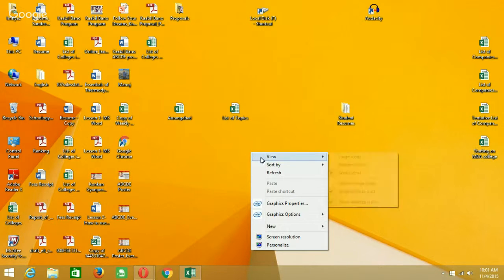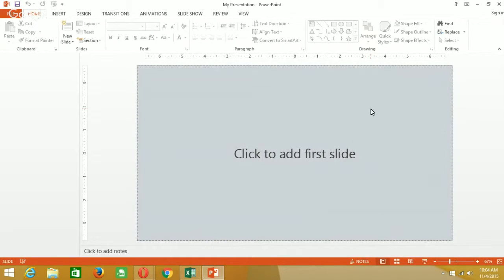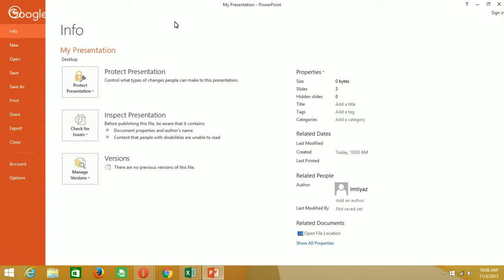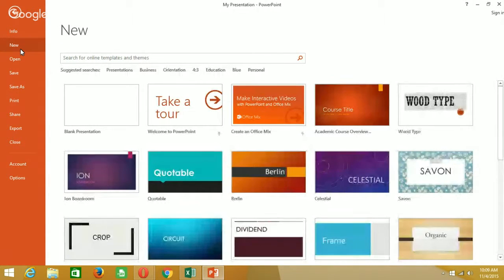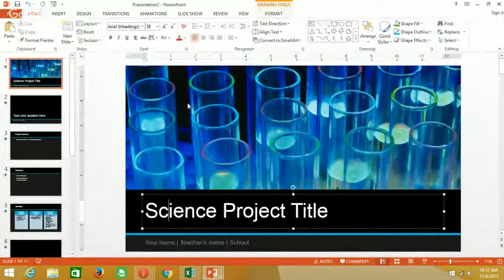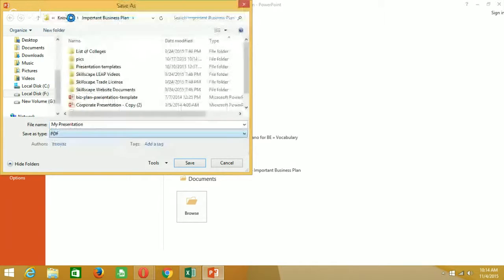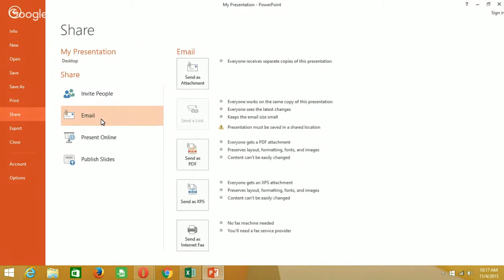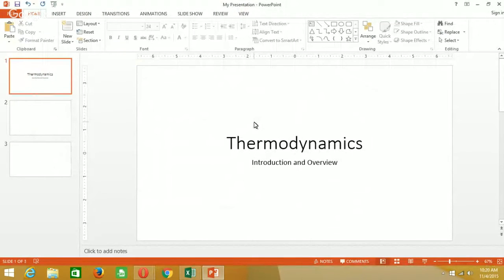MS PowerPoint - Lesson 1 - Introduction